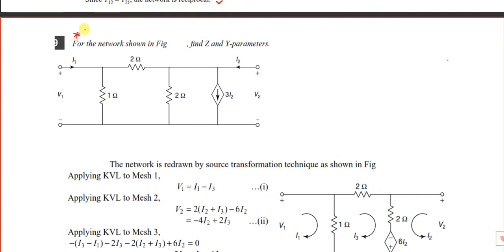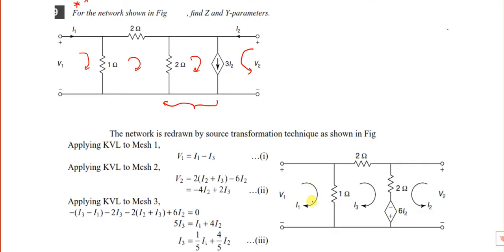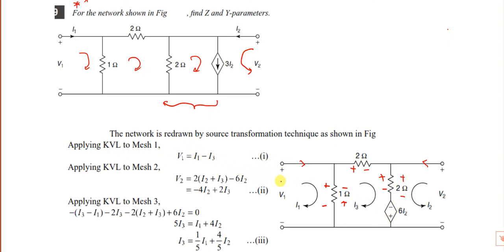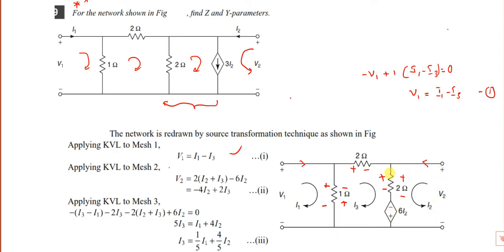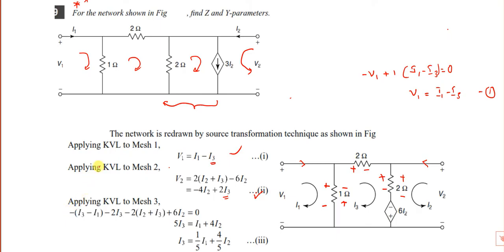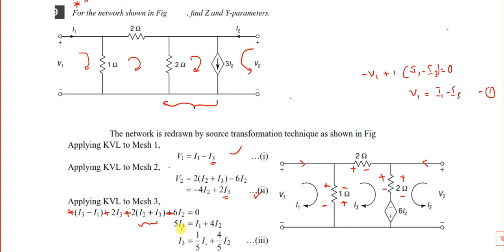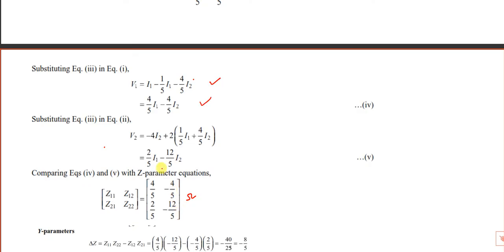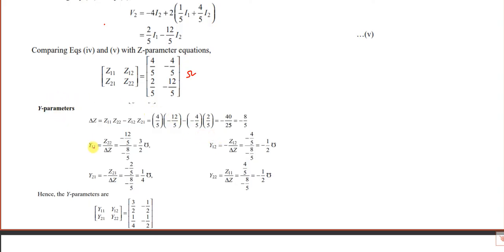Find Z and Y parameters for the circuit shown